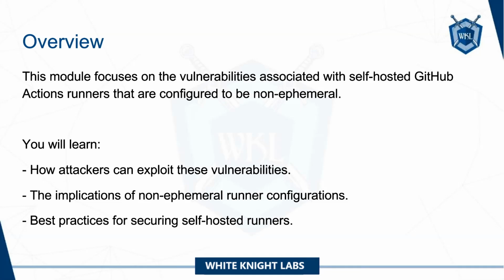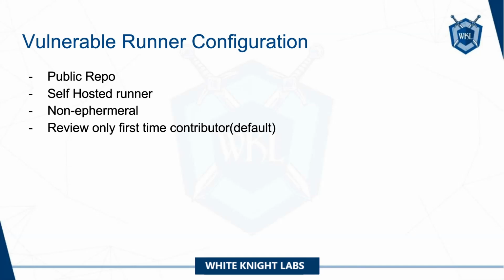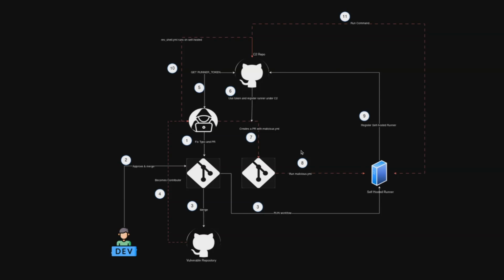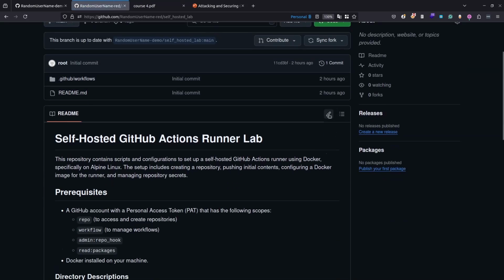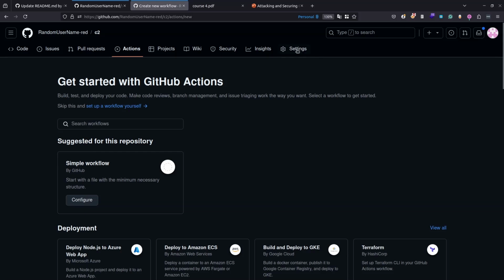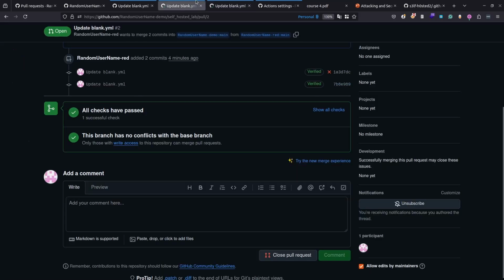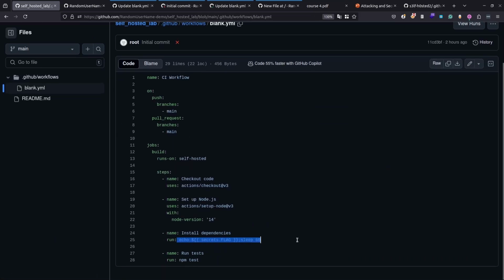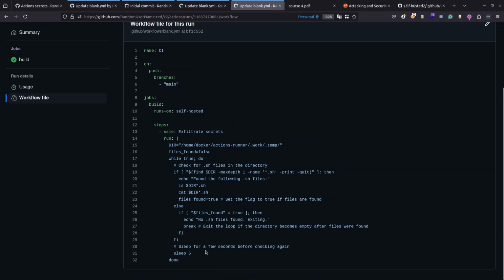WKL - Self-Hosted GitHub Actions Runner Vulnerability and Exploitation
WKL's Harish Poornachander demonstrates how a non-ephemeral self-hosted runner can be vulnerable. He'll provide an example of a misconfigured workflow and walk through an exploitation scenario where an attacker leverages these vulnerabilities. He'll also cover how to secure self-hosted runners to mitigate these vulnerabilities.